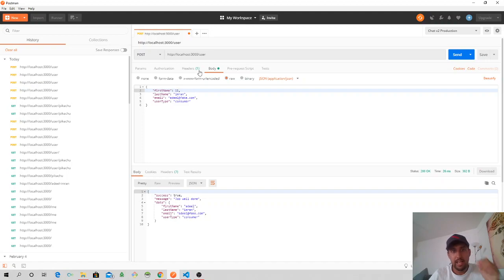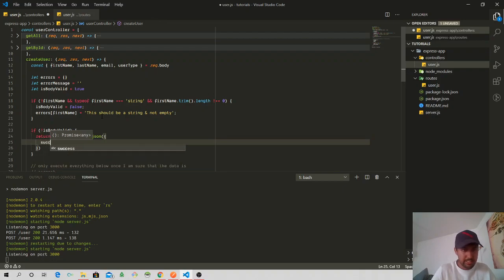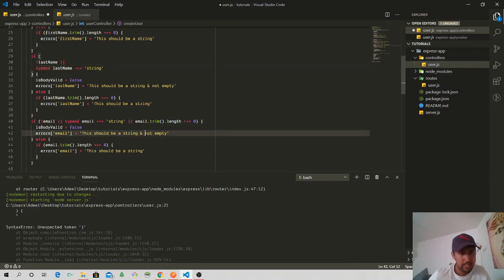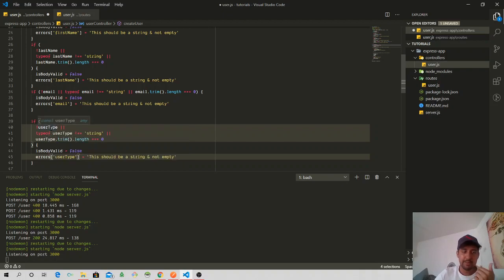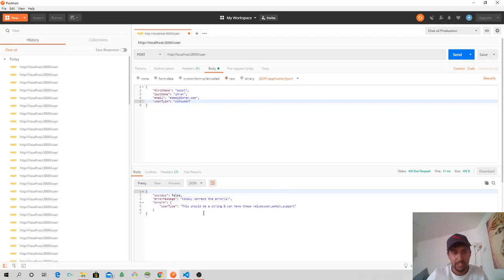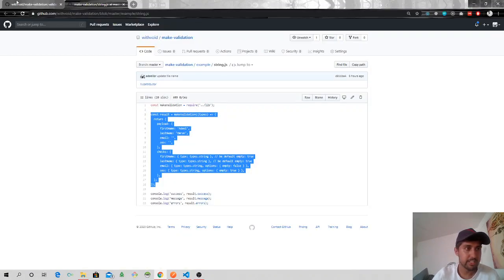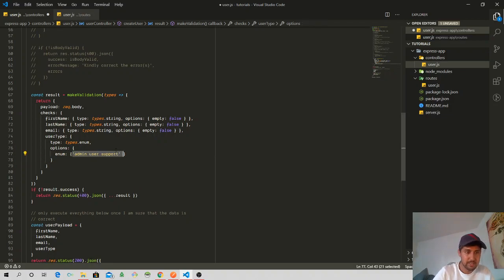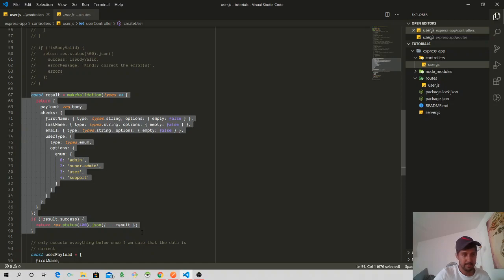2- Adding API validation to your API end-point in NodeJS/Express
Adding API validation to your API end-point. Writing your own custom validation or using a library called "make-validation"